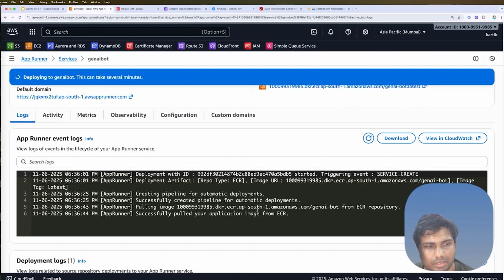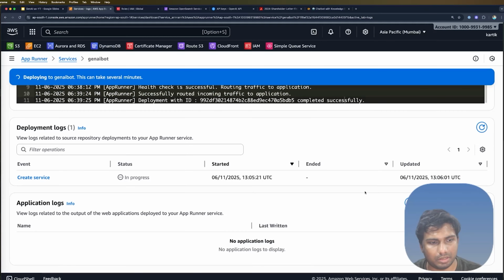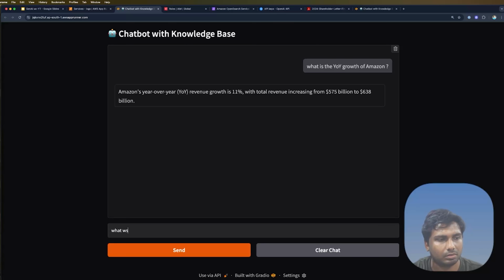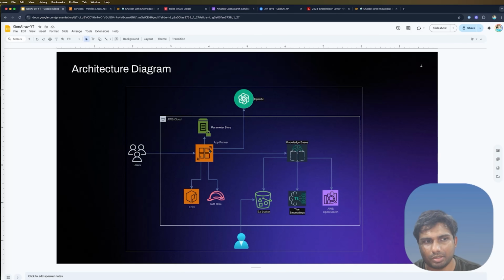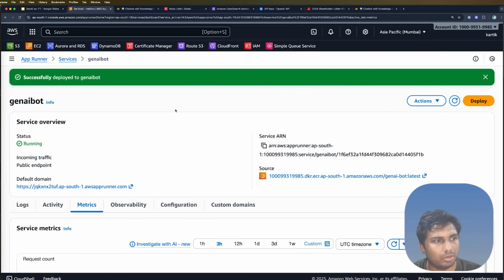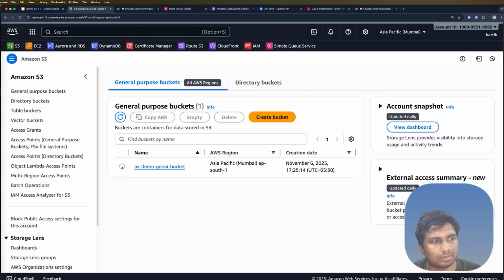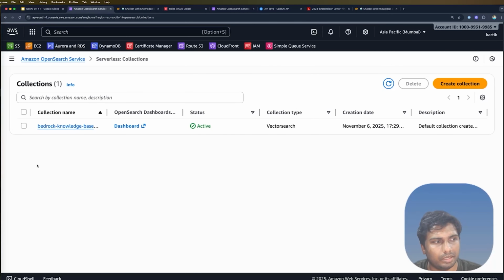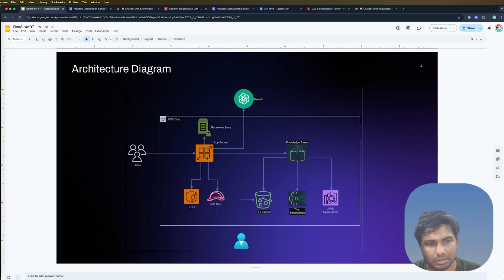Live Cloud Demo: RAG Chatbot on AWS App Runner & Step-by-Step Cleanup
Description

In this final video of the series, we cross the finish line! We verify our live, cloud-deployed GenAI RAG Chatbot and, most importantly, walk through a comprehensive cleanup checklist to ensure you don’t incur unnecessary AWS costs.

In this video, you will see:
Final Verification: Checking App Runner logs, confirming health checks on port 8080, and testing the public custom domain.
Live Testing: Querying the production app for financial data and observing how it orchestrates Amazon Bedrock, OpenAI, and Parameter Store in real-time.
The AWS Cleanup Checklist: A step-by-step guide to deleting every resource created in this series to keep your bill at zero.
Deleting App Runner services.
Cleaning and removing S3 Buckets.
Deleting ECR images and repositories.
Removing Bedrock Knowledge Bases and OpenSearch Collections (crucial for cost saving!).
Wiping Parameter Store secrets and deactivating AWS Access Keys.
By following this video, you’ll have a fully completed project for your portfolio and the peace of mind that your cloud environment is clean and secure.

🛠 Resources Managed:
AWS Services: App Runner, ECR, S3, Bedrock, OpenSearch, IAM.
Secrets: OpenAI API Keys & AWS Access Keys.